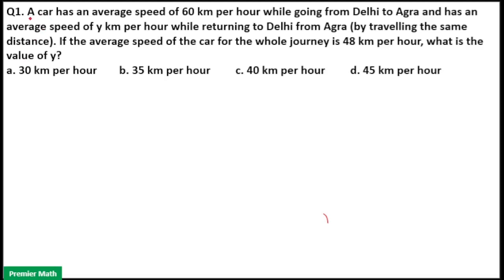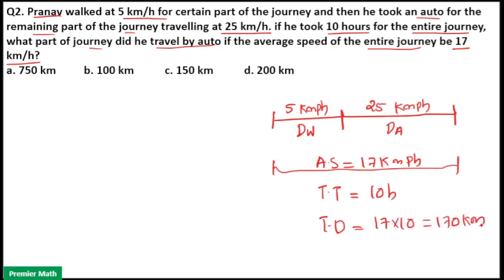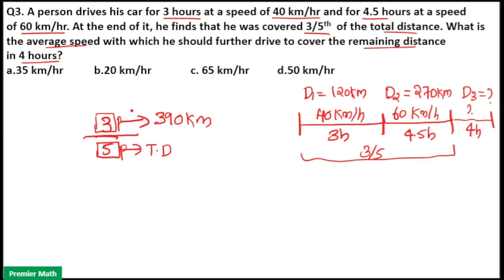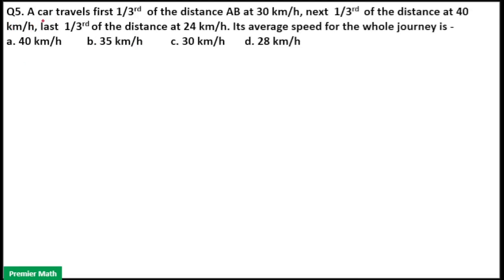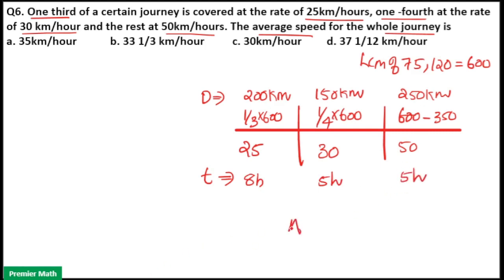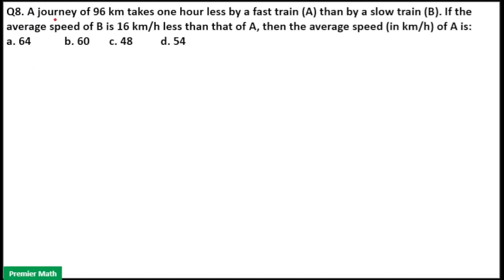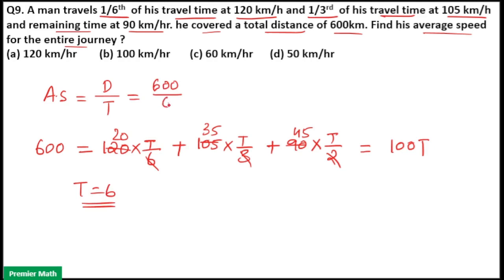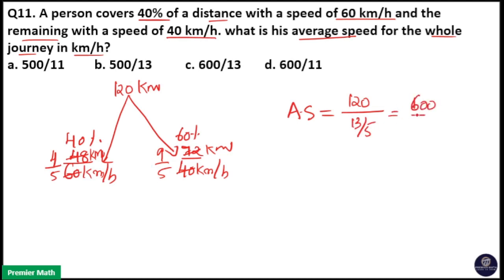Time Speed And Distance | Premier Math | Part 7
Quantitative Aptitude
Time Speed And Distance  | Premier Math | Part 7 | Problems on Average Speed
00:00  intro
00:14 Q1
02:40 Q2
05:21 Q3
08:30 Q4
10:26 Q5
12:00 Q6
14:33 Q7
17:20 Q8
19:12 Q9
20:59 Q10
22:17 Q11